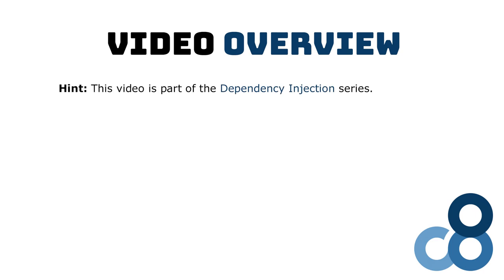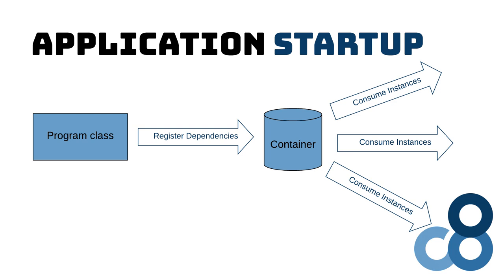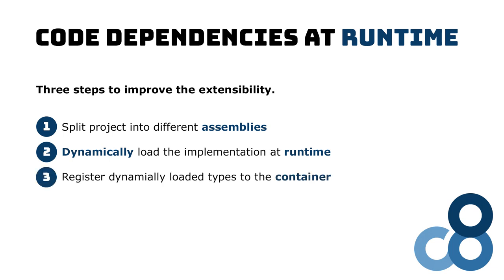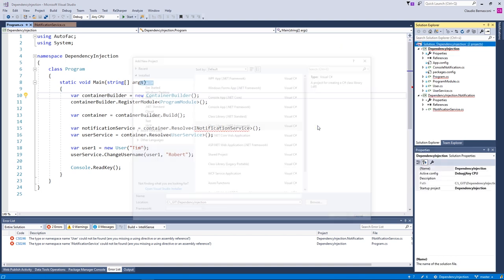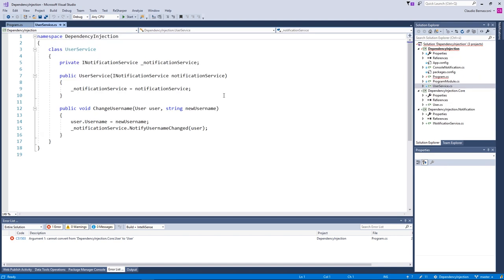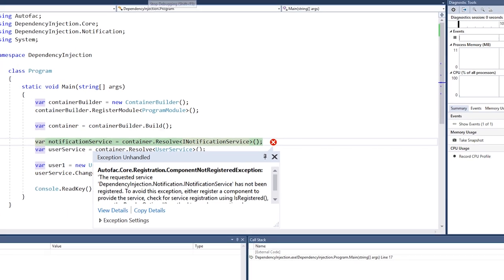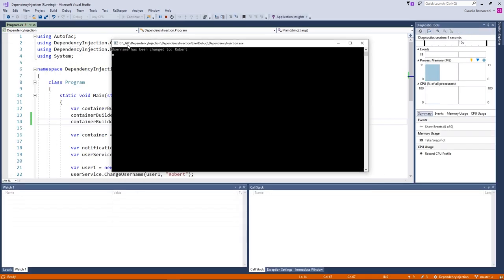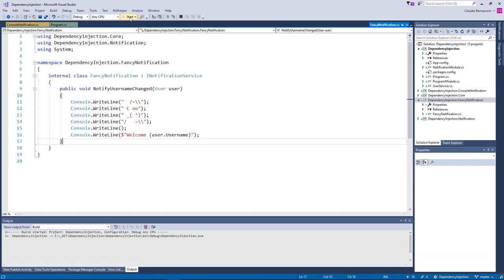Extensible C# Applications using Autofac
In this video, you're going to learn how to build an extensible C# application using Autofac. We take an existing application and refactor it from compile-time dependency definitions to runtime dependency definitions.

At the end of this video, you will have the skill to build a simple plug-in system using Autofac and delay the decision on a specific implementation to the deployment of the application.

00:00 Introduction
00:42 Video Overview
01:27 What happened so far in this series?
02:15 Limitation of the current solution
02:53 The concept of defining dependencies at runtime
04:01 Coding Activity: Refactor the sample application
11:10 Project dependencies overview
11:34 What we have learned